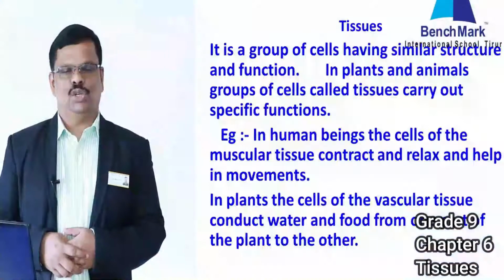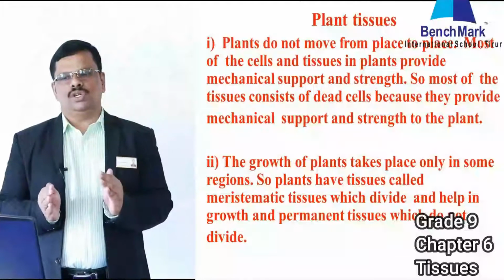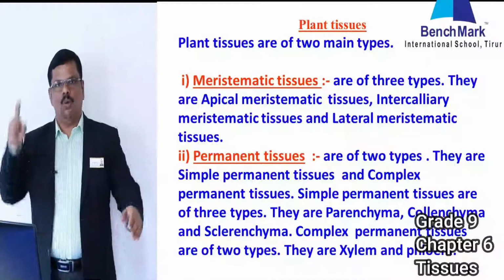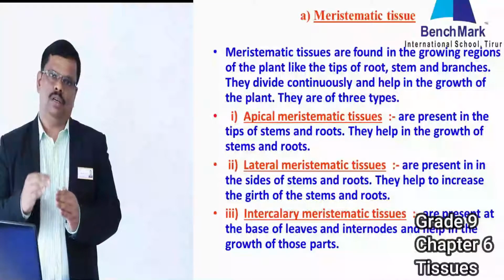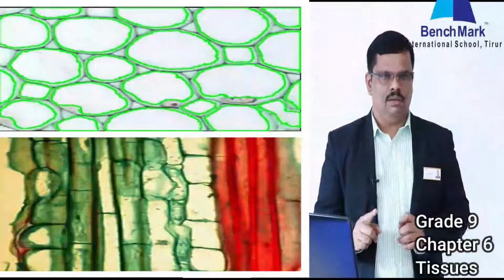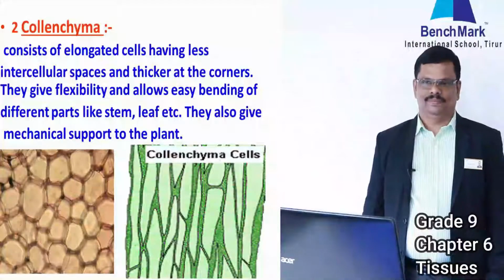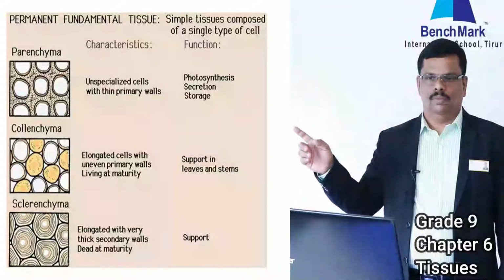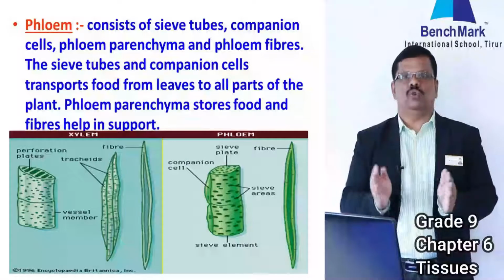Grade 9 Science Chapter 6 Tissues Mr Biju Part 1